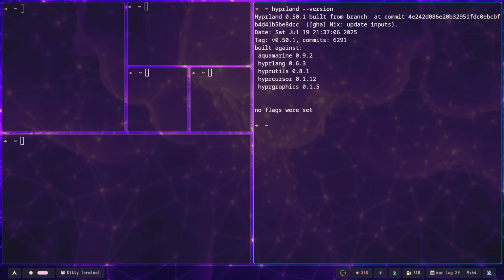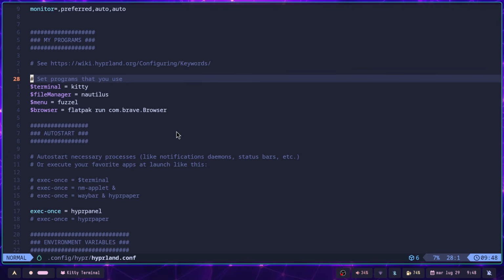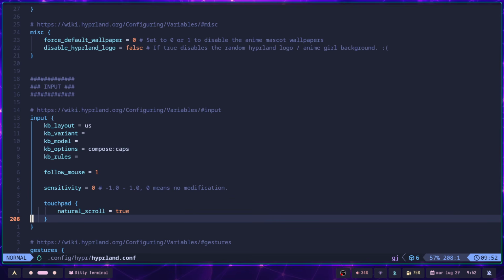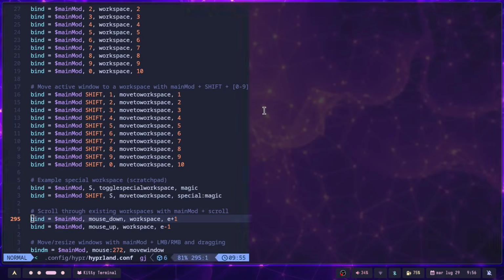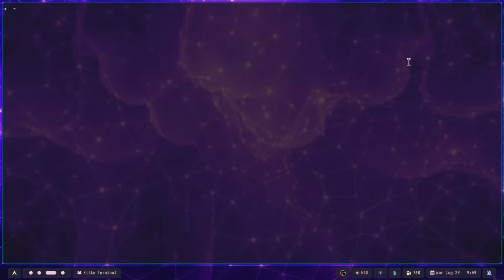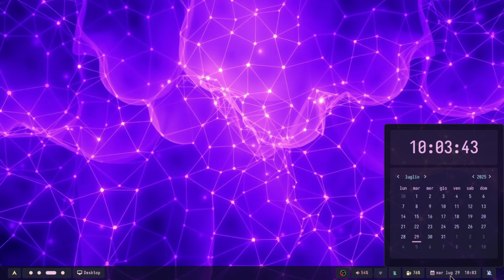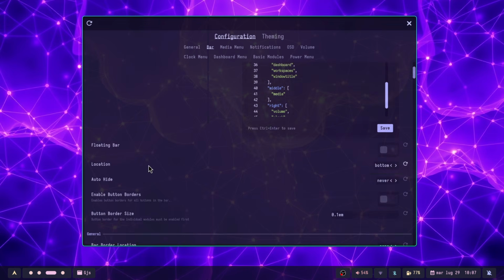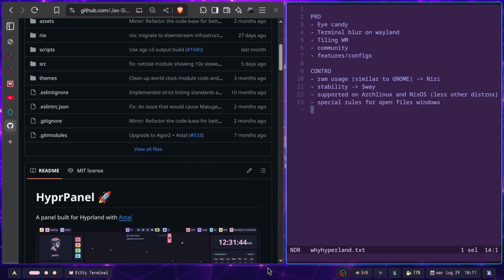Hyprland + Hyprpanel as a full DE / GNOME replacement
The ultimate video on how to use Hyprland as a Linux Desktop
00:00 Intro
00:19 Hyprland and Hyprpanel
01:45 Why Hyprland ?
02:40 Hyprland RAM usage and alternatives Niri Sway
03:56 Hyprland configuration and hacks
17:11 Hyprpanel configuration, features and notifications
25:19 Installation and conclusion